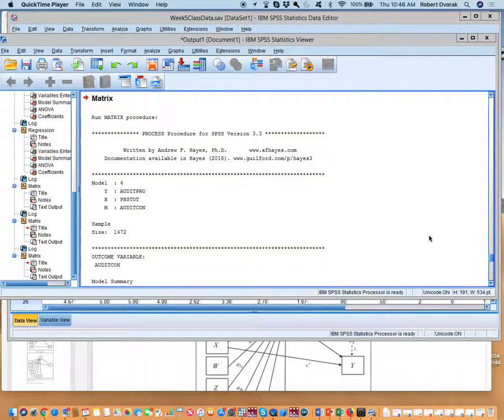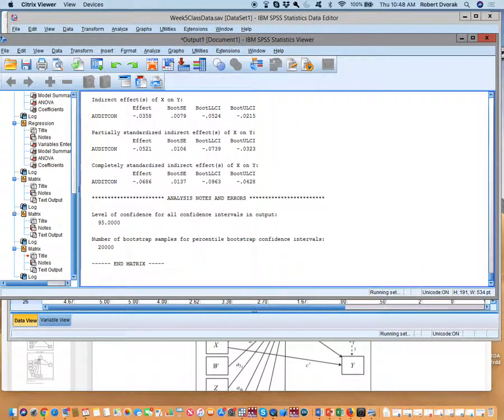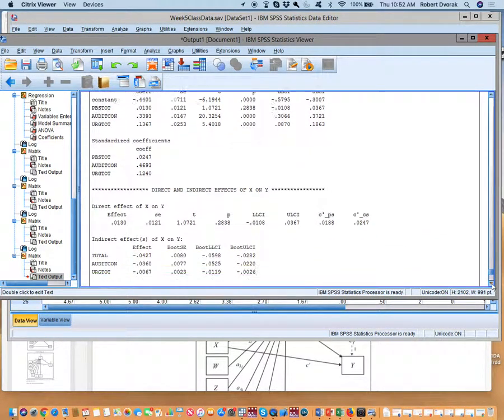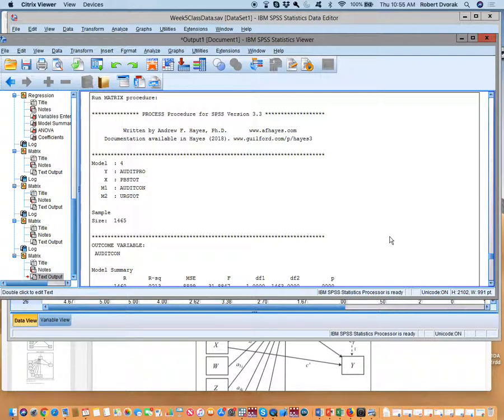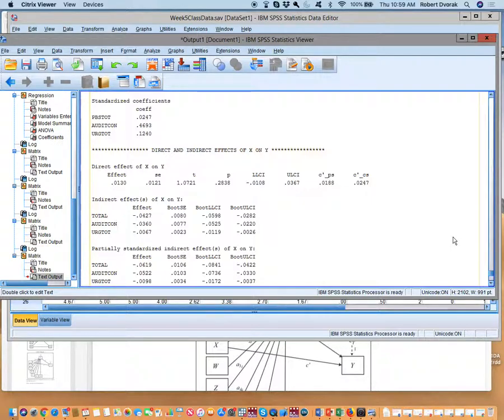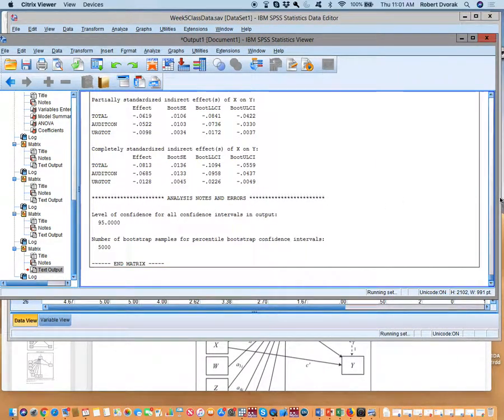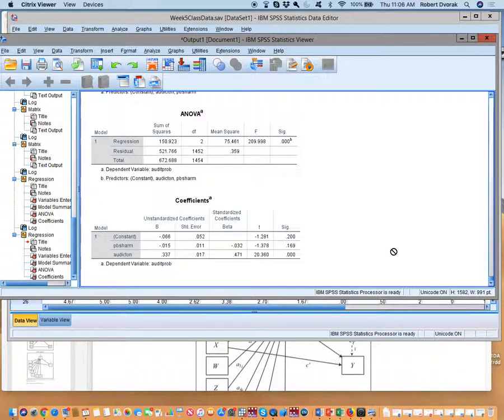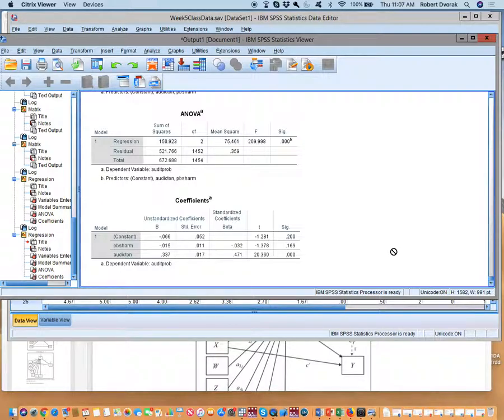Week 12: Hour 3